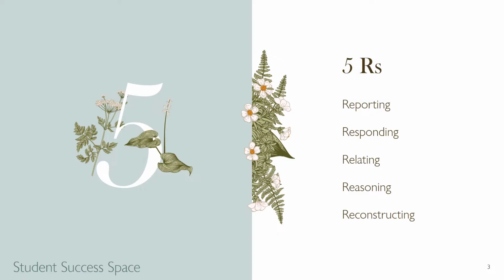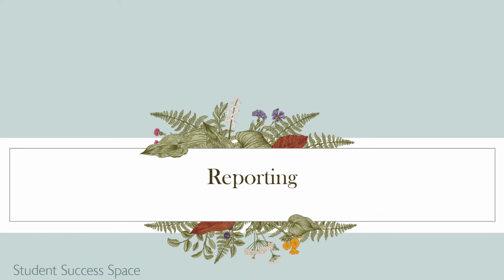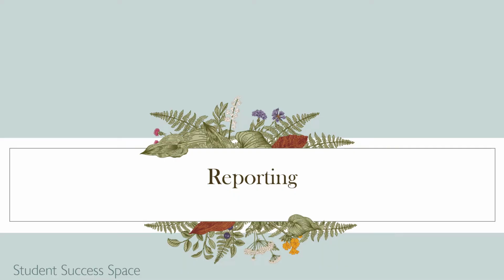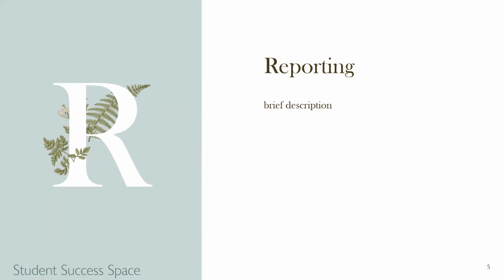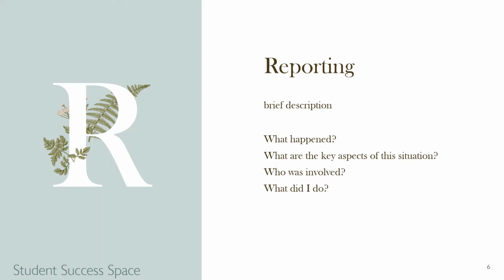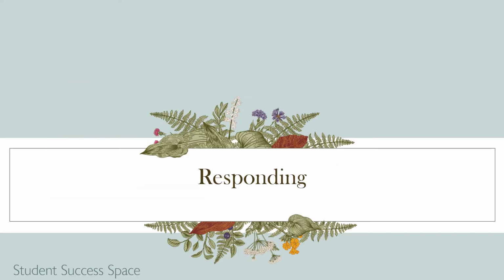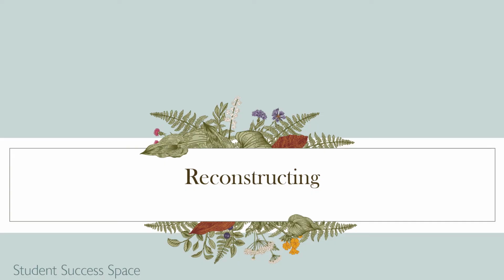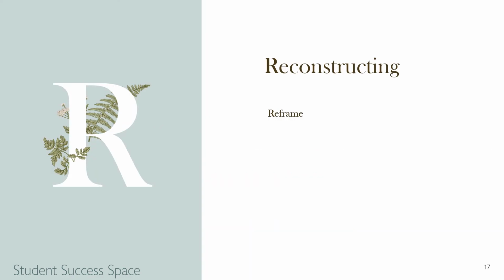5R framework for reflection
This guide for reflection is based on using five steps, all starting with the letter R for easy recall.
- Report
- Respond
- Relate
- Reason
- Reconstruct